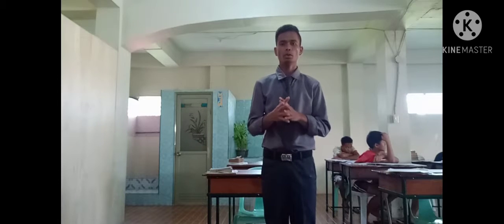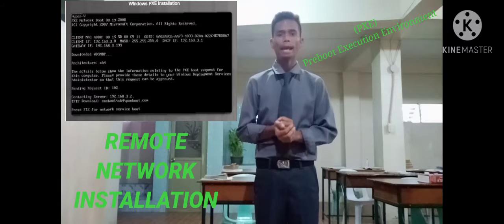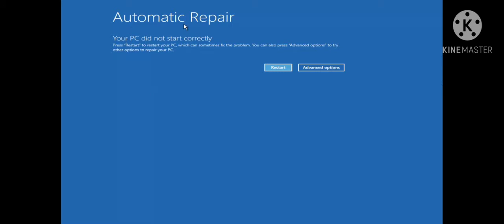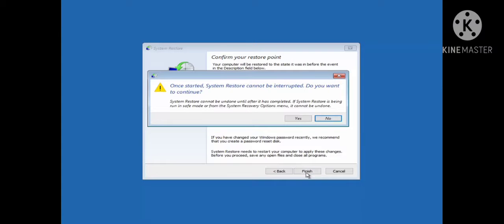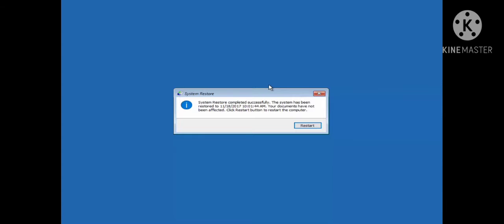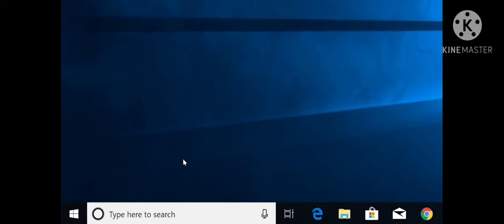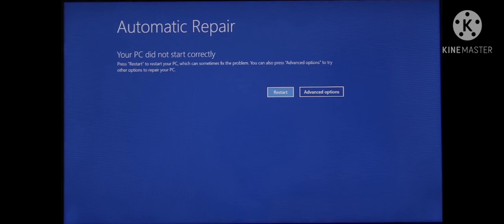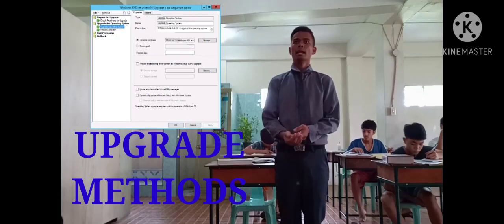RESTORING & RECOVERING THE SYSTEM INSTALLATION IN WINDOWS 10 - ITE CISCO - Ariel Juliano Balintay